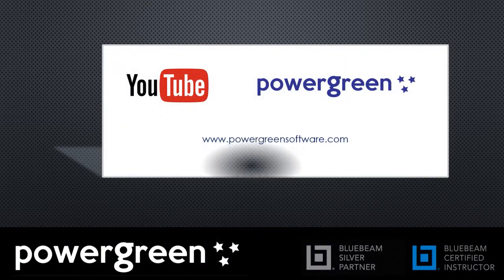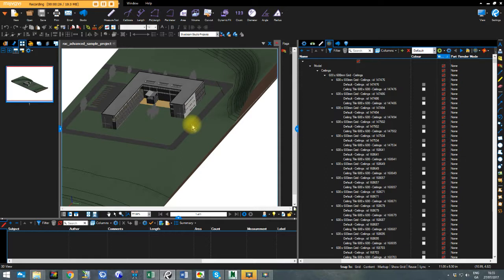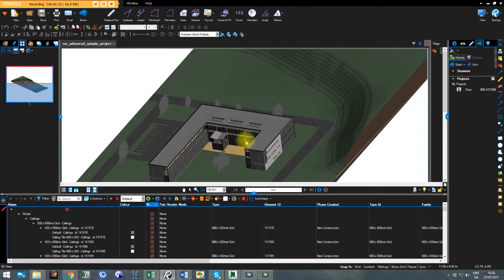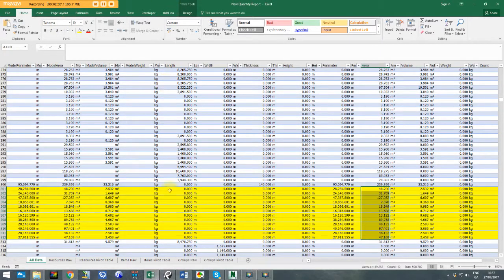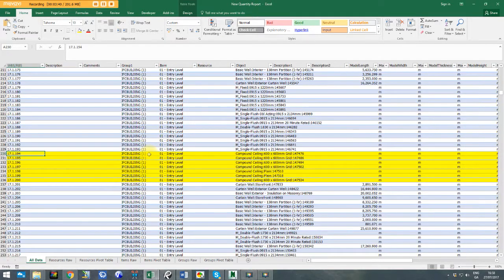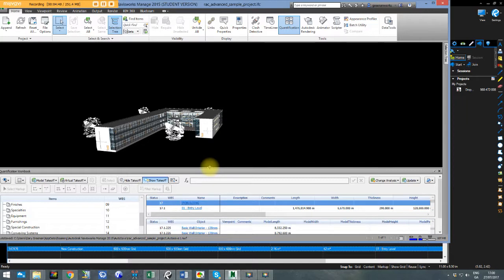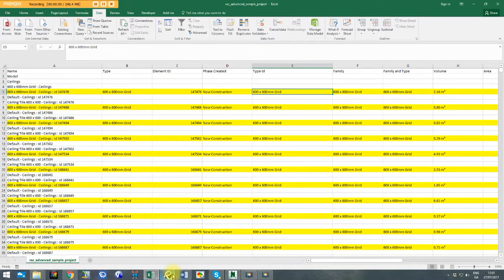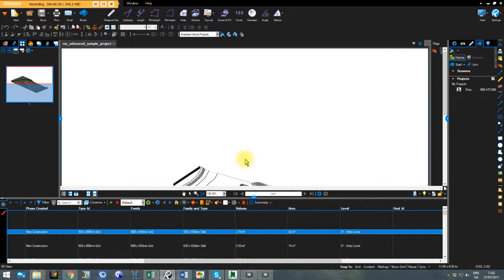TS11- How to use Bluebeam Revu for BIM QTO : Bluebeam v Navisworks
In this short video we demonstrate how Bluebeam Revu can be used for Quantity Take Off in BIM. Using the 3d PDF can allows Quantity Surveyors and Estimators to take off, just like Navisworks QTO. Only much cheaper !